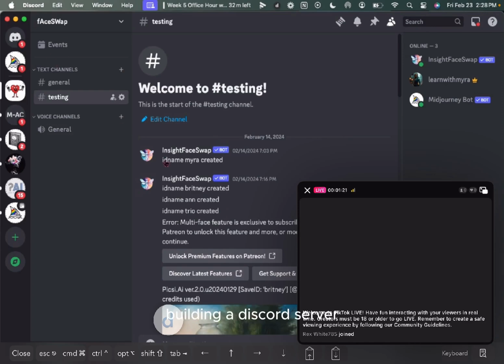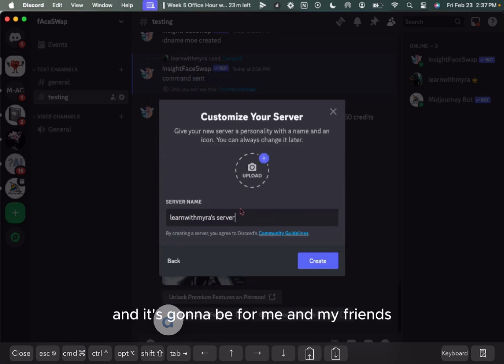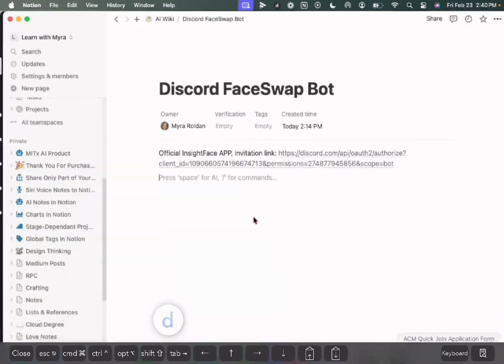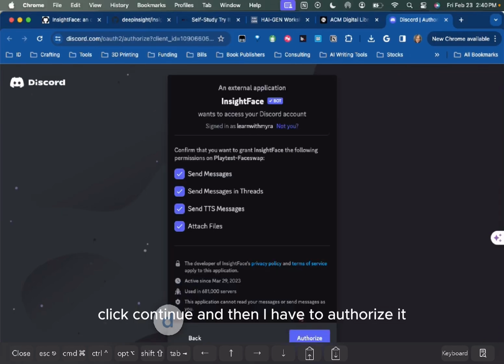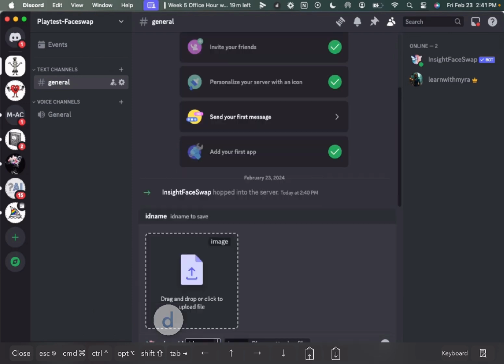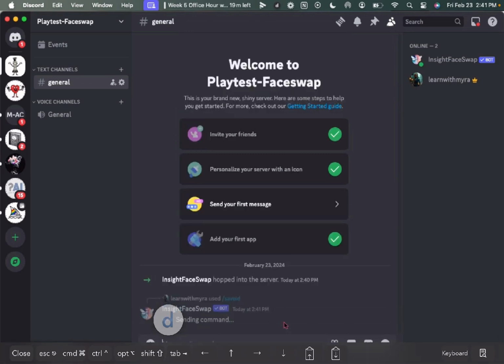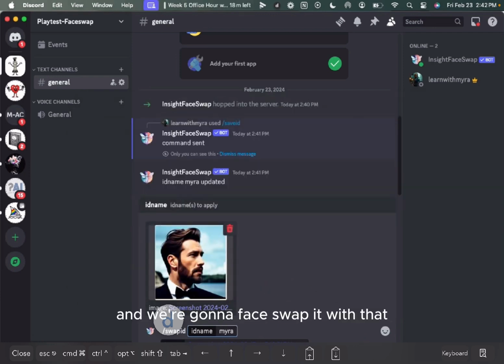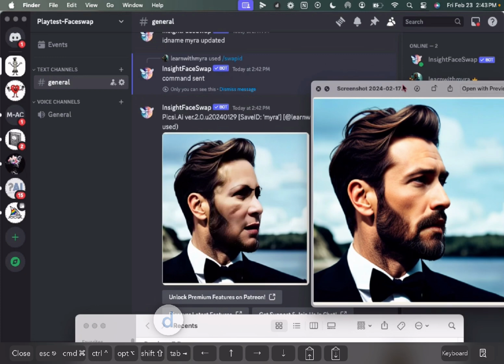Build a Discord server AI App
Stop paying for faceswap apps. You can create your own using Discord and InSight Face App which has a free version.